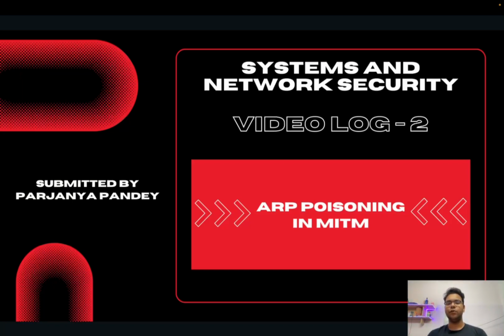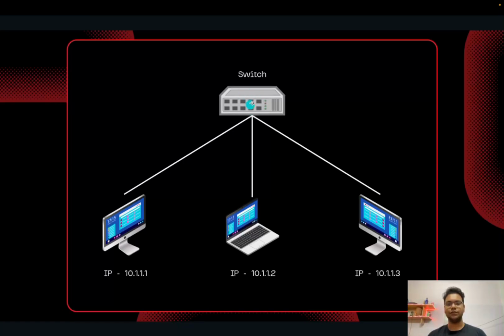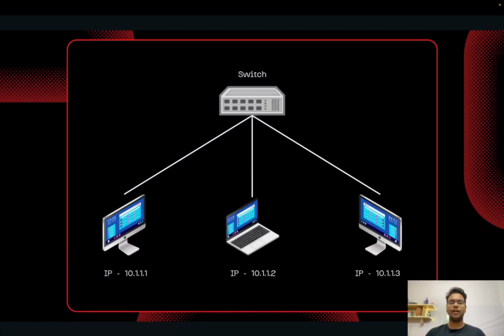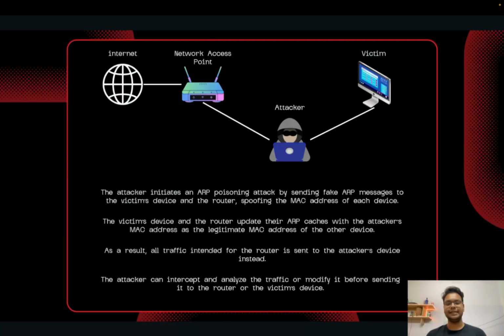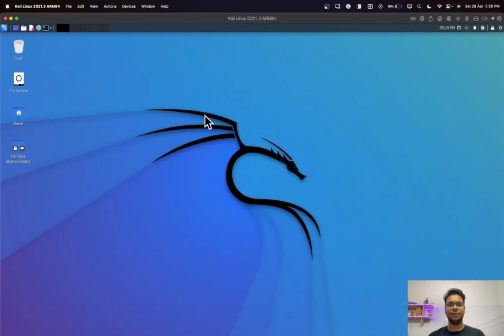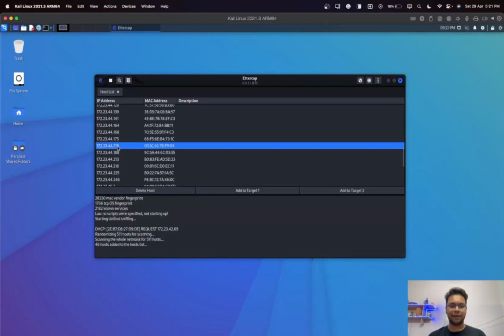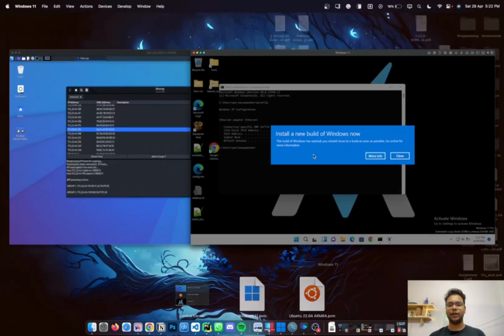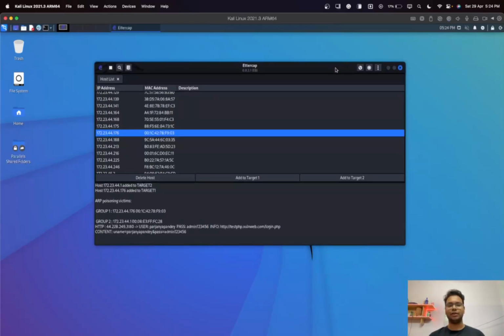ARP Poisoning in MiTM using Ettercap | SNS Video Log - 2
This video log demonstrates the ARP poisoning attack in MiTM using Ettercap. I've used two virtual machines - A victim machine running windows 11 and a Kali machine which is the attacker. This is a submission for the subject Systems and Network Security.